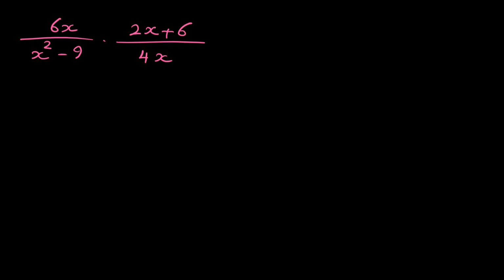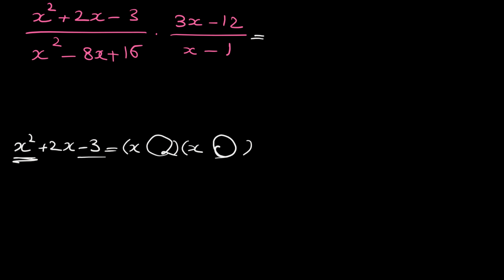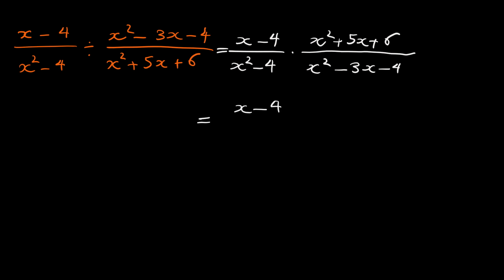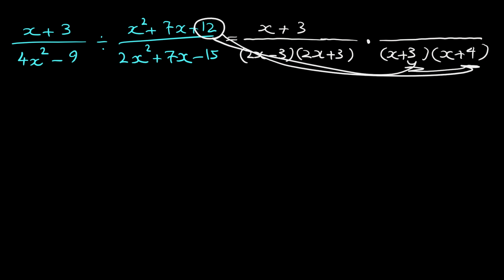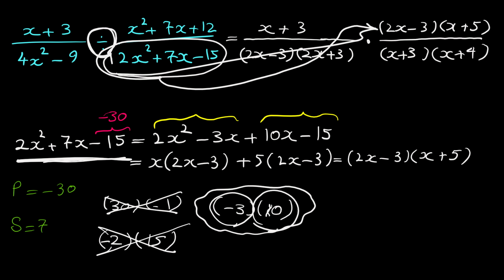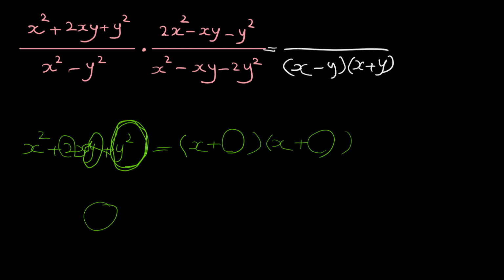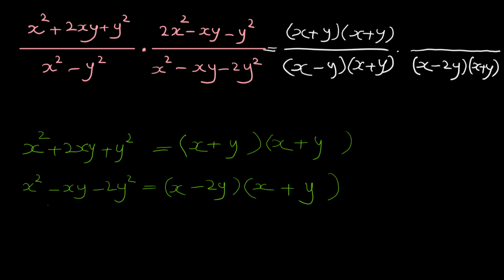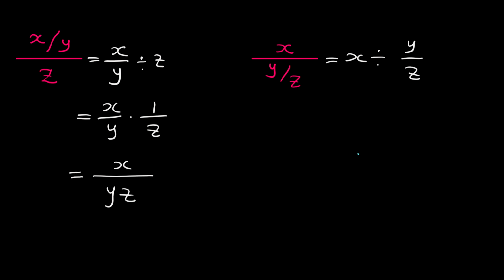Multiplying and Dividing Rational Expressions - How to multiply or divide rational expressions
In this video we will learn How to multiply or divide rational expressions.
I will show you several examples to learn better. Some examples are really hard.

Multiplying and dividing rational expressions involves working with fractions made up of polynomials in the numerator and denominator. The process requires simplifying and factoring whenever possible. Below are the steps for each operation:

To multiply rational expressions:
    Factor the numerators and denominators, if possible.
    Multiply the numerators together to get the new numerator.
    Multiply the denominators together to get the new denominator.
    Simplify the resulting expression by cancelling out common factors from the numerator and denominator.

To divide rational expressions:
    Rewrite the division as multiplication by the reciprocal of the second fraction.
    Follow the steps for multiplication (factor, multiply, simplify).